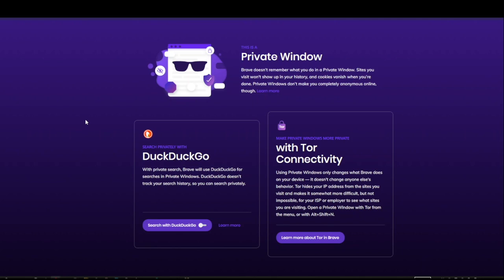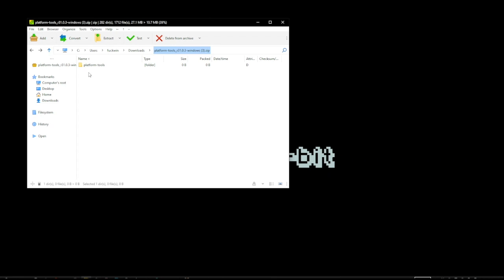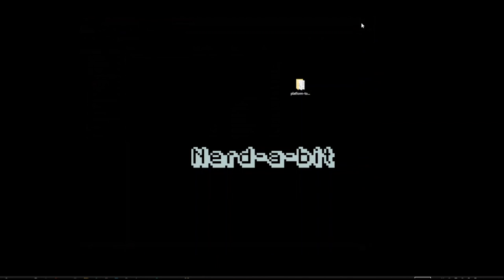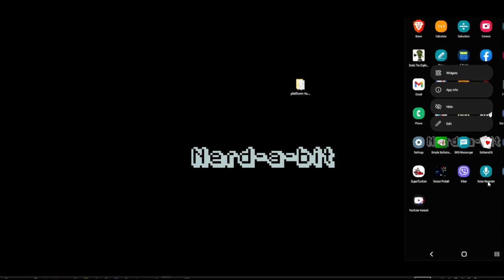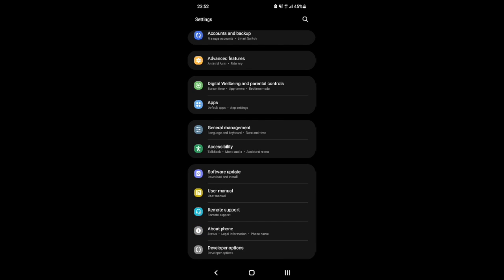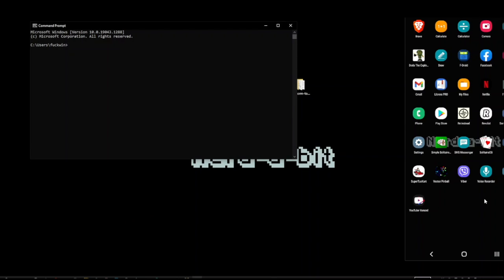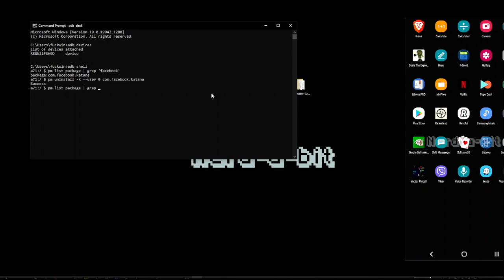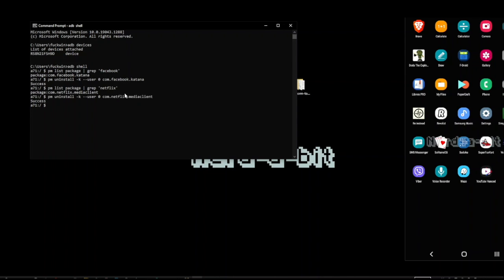Debloat Any Android phone No Root Required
In this video you'll learn how to uninstall any app from your Android phone.